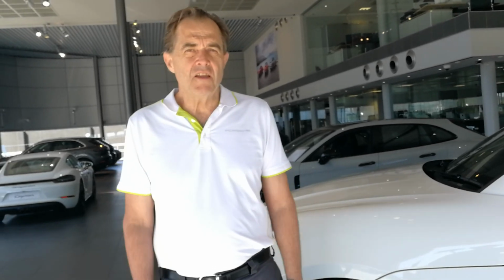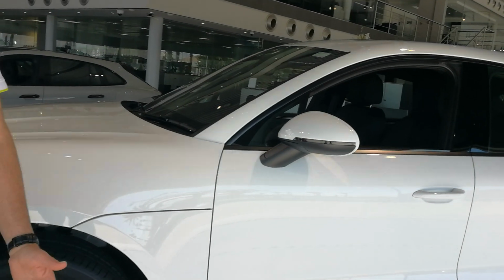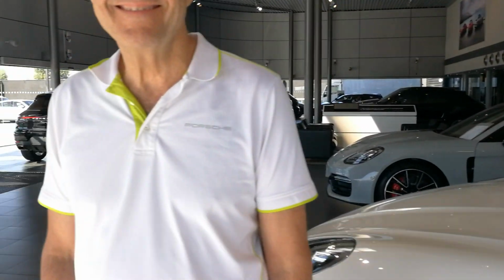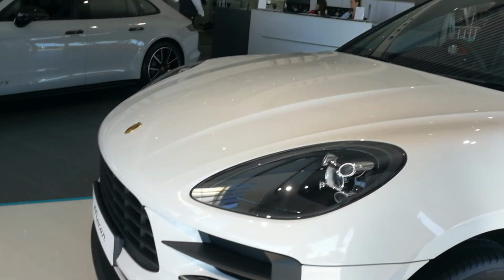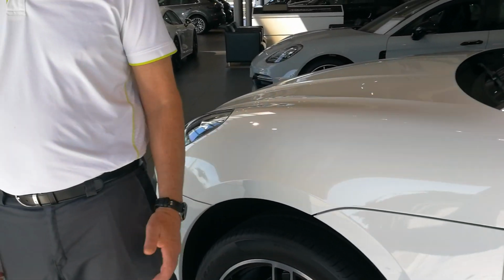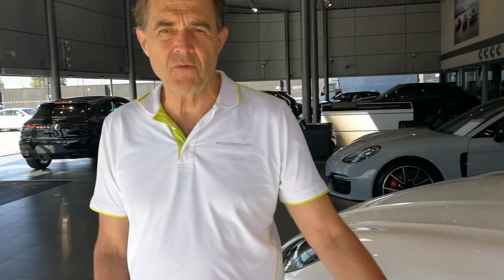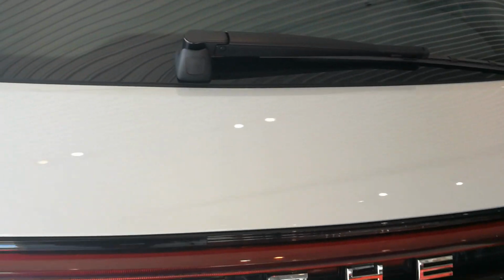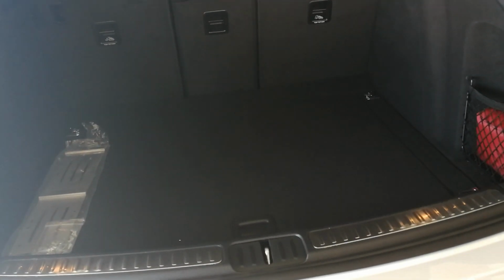Porsche Macan SA Launch with Toby Venter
Porsche recently launched the new generation Macan in SA.

Besides changes and updates to the exterior with new lights and sharper looks plus the now familiar family light strip across the rear, perhaps the most significant changes are under the bonnet.

At launch, only the new 2L turbo versions were available. but personally, this engine left me wondering why anybody would ever need the bigger 3l V6 version. 180kW and 370Nm in a premium compact SUV says it all.

With major improvements in luxury as well as suspension for handling, this is truly a Sports SUV.

The final bonus is the pricing starting at only R849 000. FOR A NEW PORSCHE?